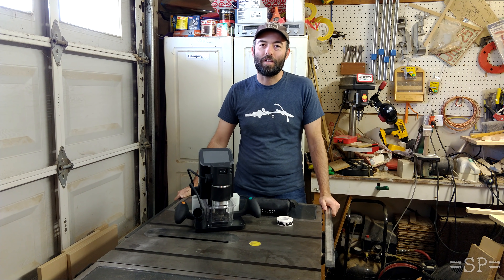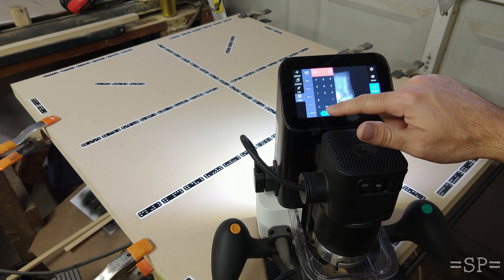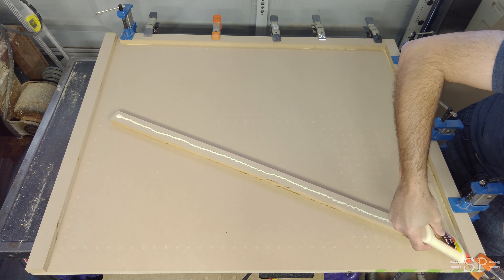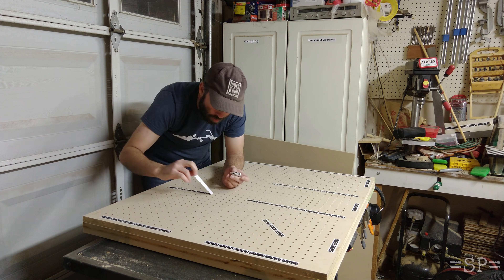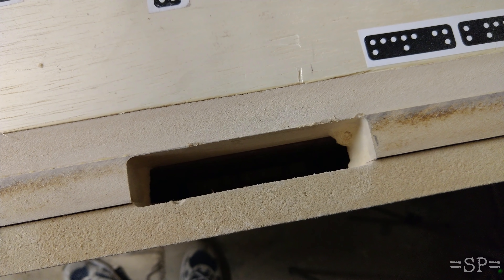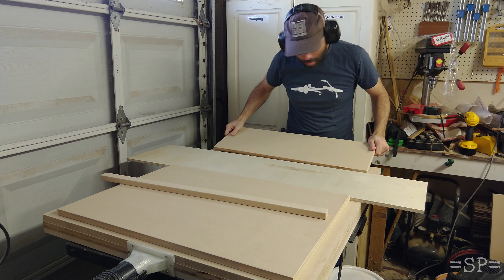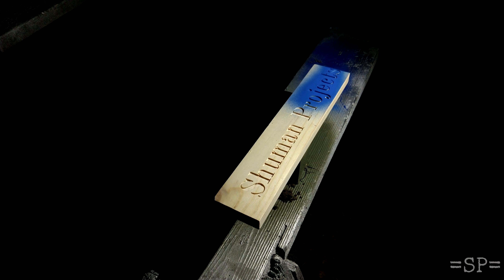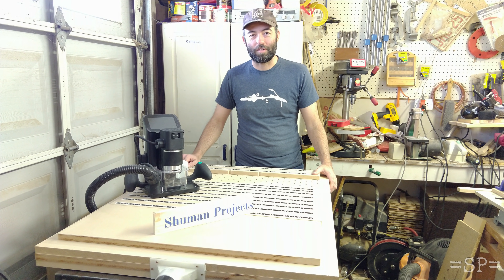1044 holes: Making a Vacuum Table with Shaper Origin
Using the Shaper Origin CNC router to build a vacuum hold down table for CNC work.

Materials:
- 4x8' MDF sheet
- Wood glue
- Acrylic stain
- PLA 3D printing filament
- Wood screws